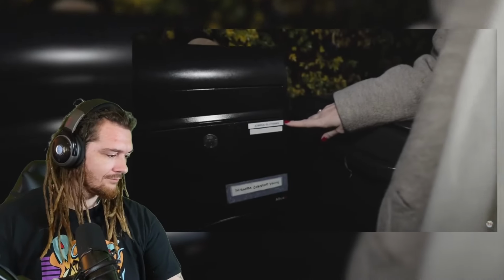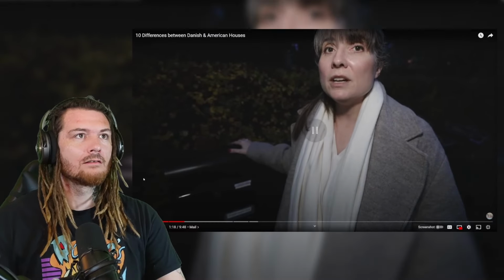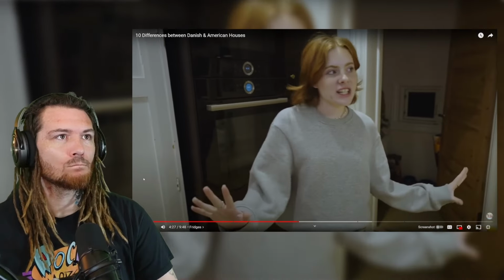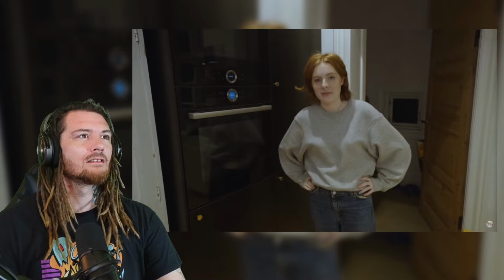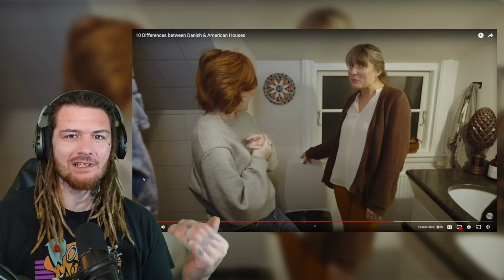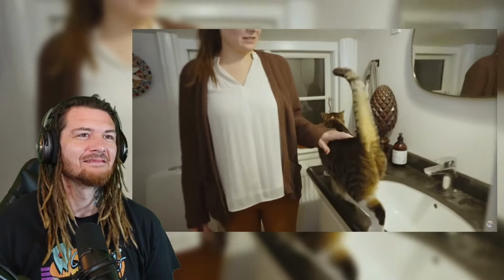10 Differences between Danish & American Houses | American Reacts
American Guy Reacts to 10 Differences between Danish & American Houses

Merch?
charlievest.store